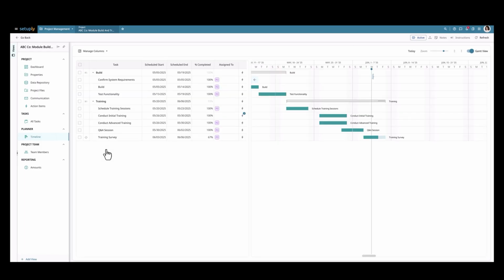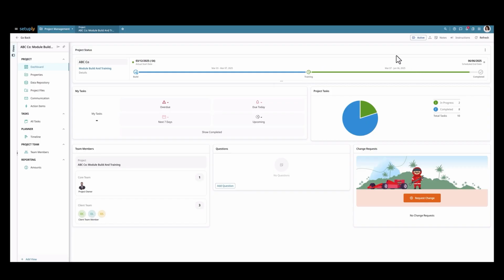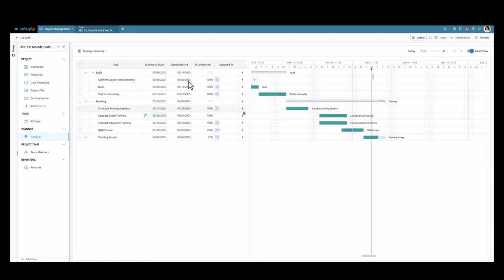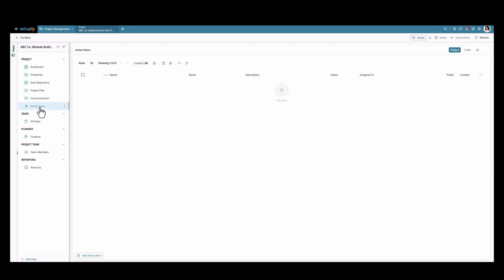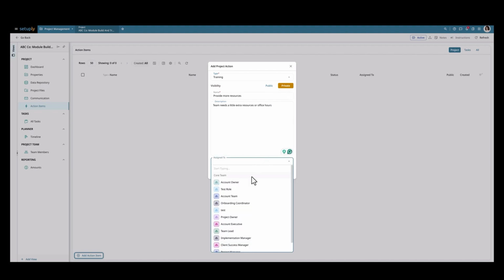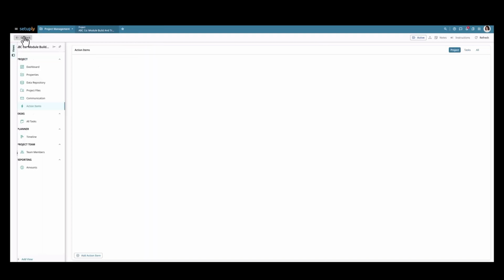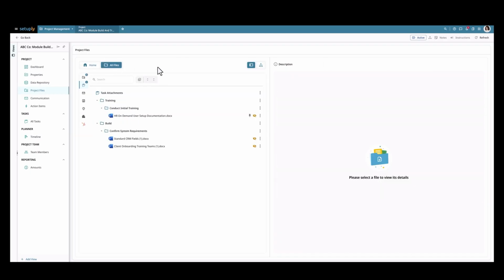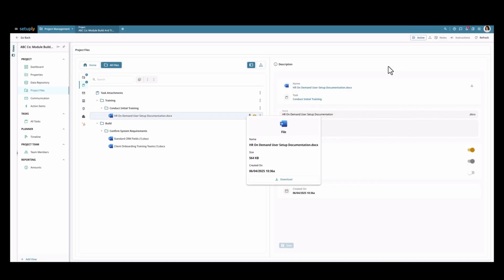A Day in the Life of an Onboarding Representative Part 3 | Setuply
In part three of our Day in the Life of an Onboarding Representative series, we take a deeper dive into project-level management inside Setuply. From reviewing project timelines and milestones to tracking related tasks and files, see how onboarding reps keep everything organized and moving forward.

This video highlights how Setuply brings clarity and control to every onboarding project. Watch as we create an action item, explore project-specific documentation, and demonstrate how everything stays connected—so reps can deliver a more efficient, consistent, and proactive onboarding experience.

Timestamps:
00:00 – Introduction to Setuply
00:18 – Review Your Projects in Detail
1:20 – Overview of the Project Timeline
1:44 – Creating Action Items to Projects
3:23 – Project Documentation and Files
4:50 – Final Thoughts & How to Learn More

X598+7H North Hampton, New Hampshire
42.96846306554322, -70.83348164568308